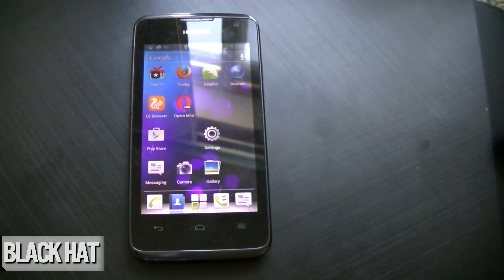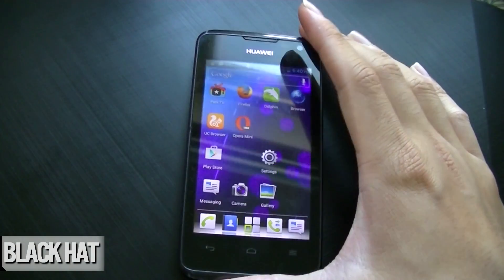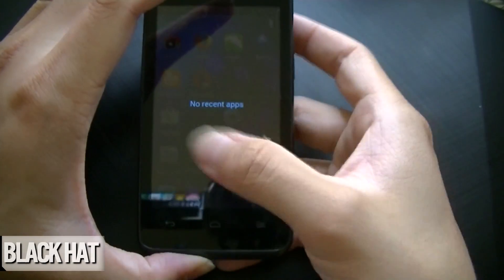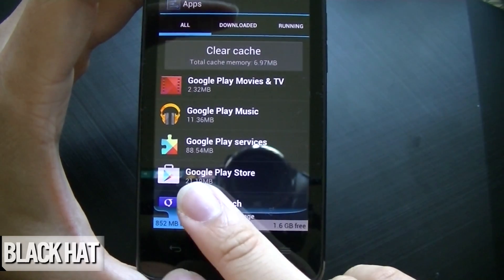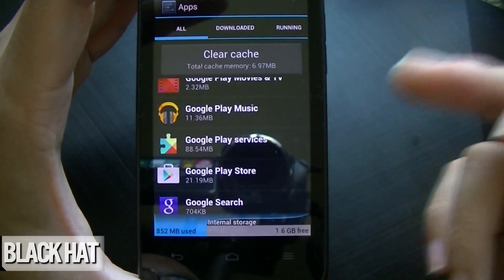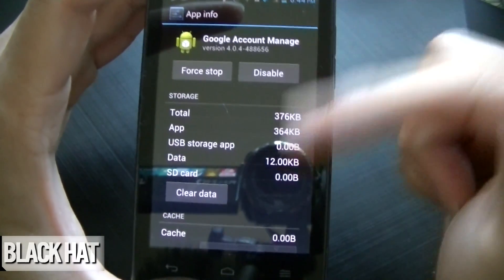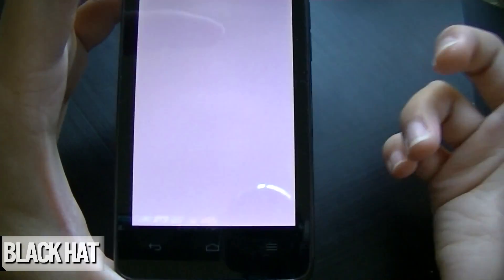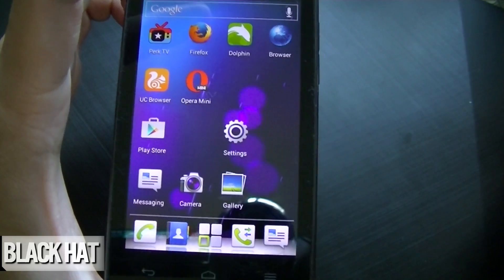FIX Google Play Store Crash Problem Android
I recently bought a previously owned android phone to screw around with and ran into into a problem where Google Play would keep crashing. I tried a number of things to fix this and eventually figured it out myself.

The key is to try disabling/enabling or uninstalling updates to your Google Play Store and Google Account Manager under "Apps" in your settings.